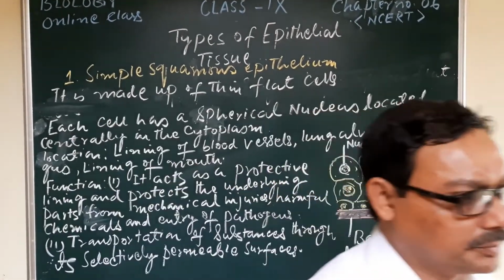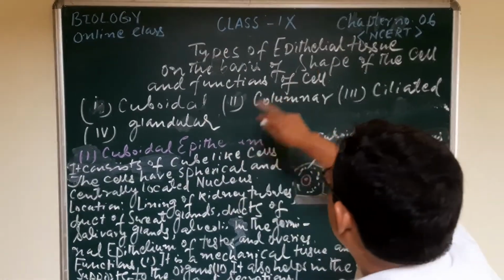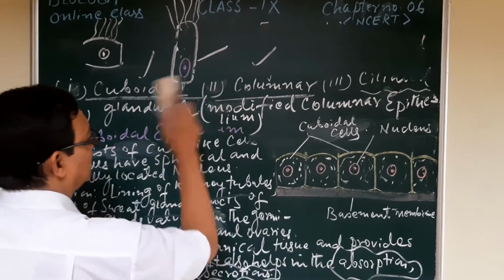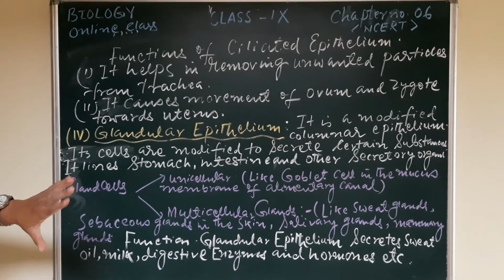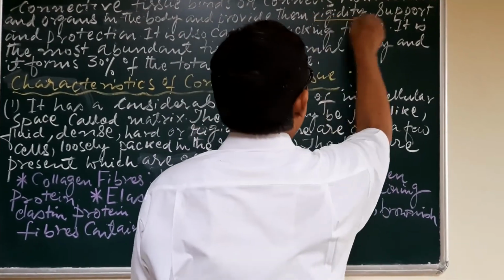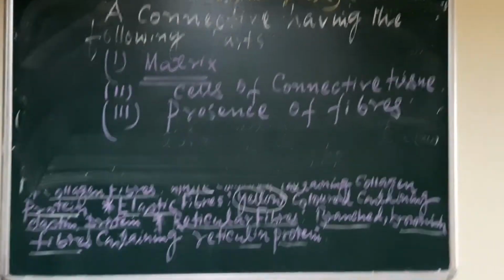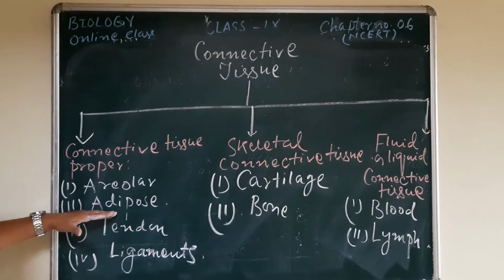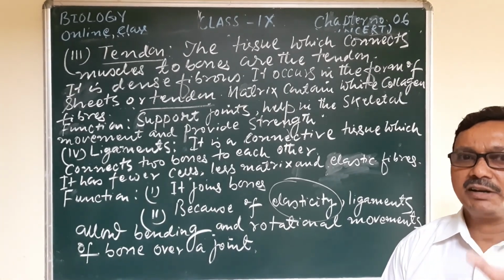Types of epithelial tissue notes class-9 Biology| Ch-6 Tissues | L-6 | NCERT | CBSE | By: M.Z. Ahmed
In this video we will discuss the following points :
i). types of epithelial tissue
      a). Squamous b). Cuboidal c). Columnar d). Ciliated e). Glandular
ii). functions, structures and location of types of epithelial (with the help of diagram)